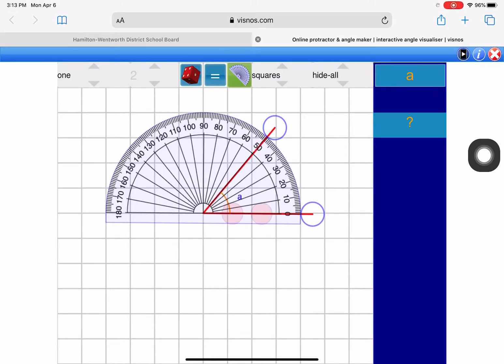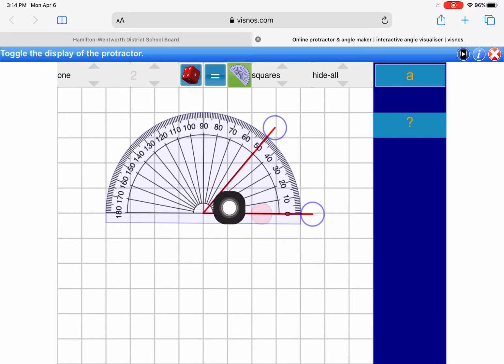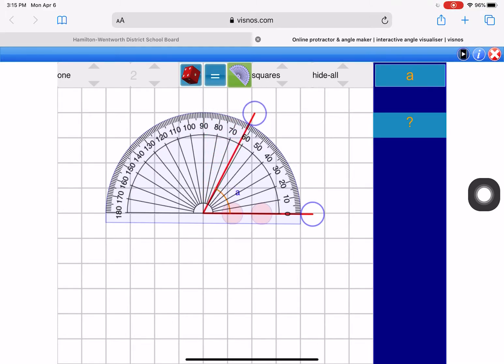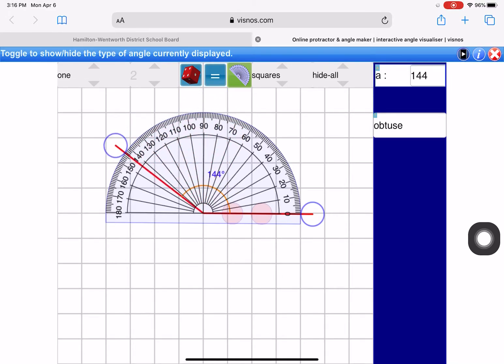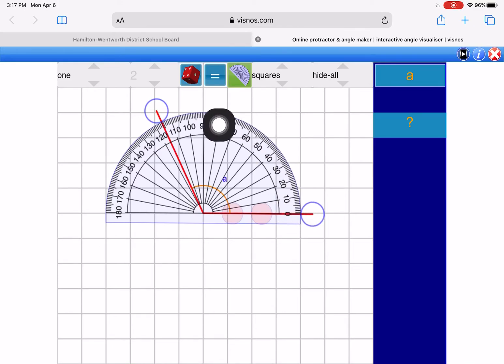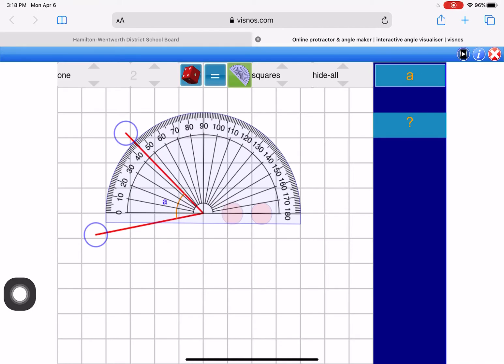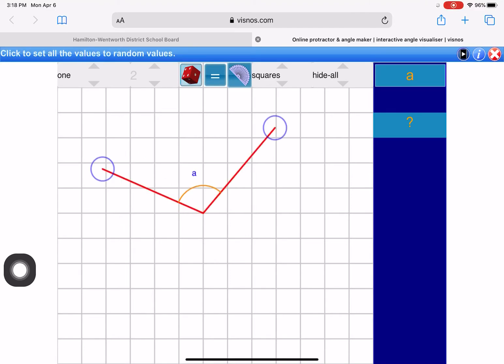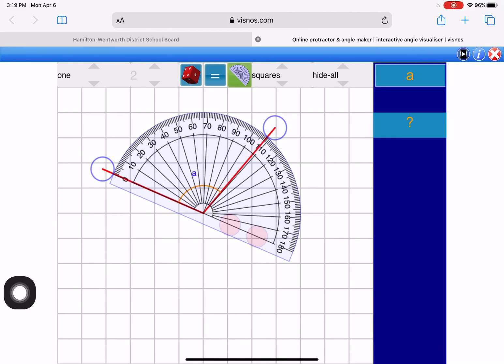Measuring angles using an online protractor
We used this website for online learning.